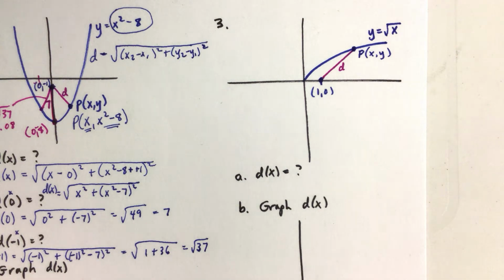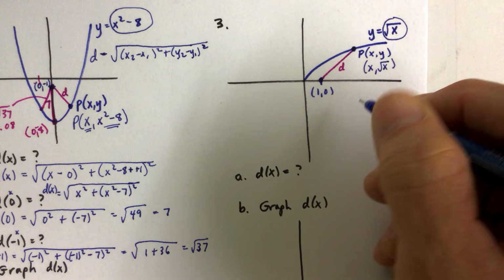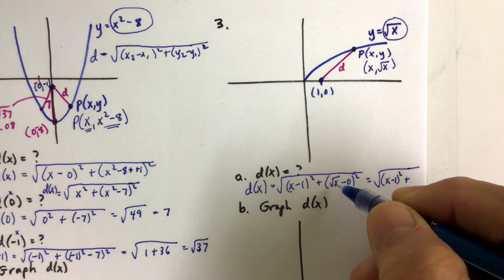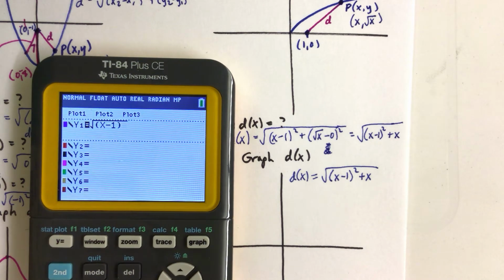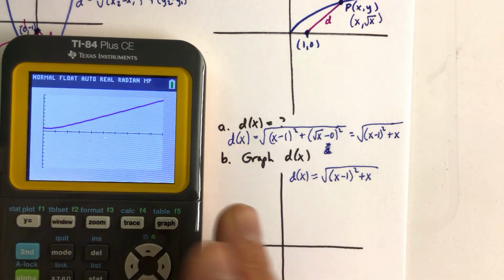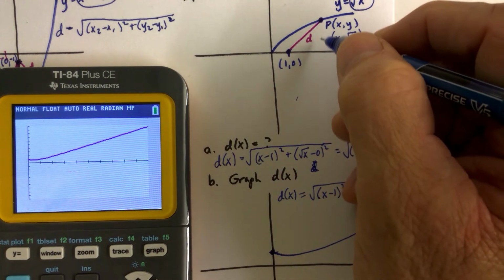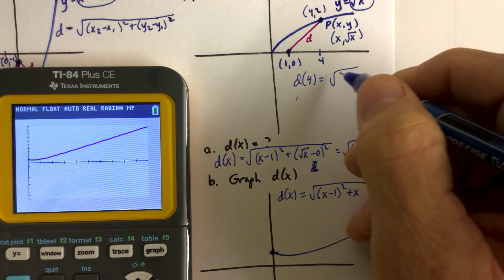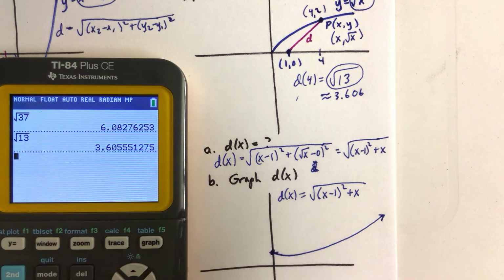PC 2.6 hw Solution to Pg. 119 #3